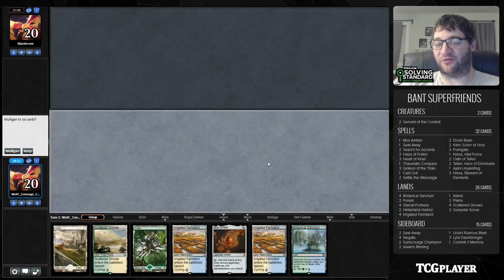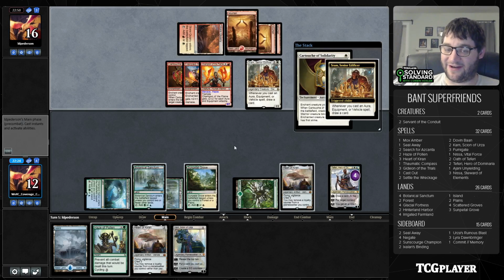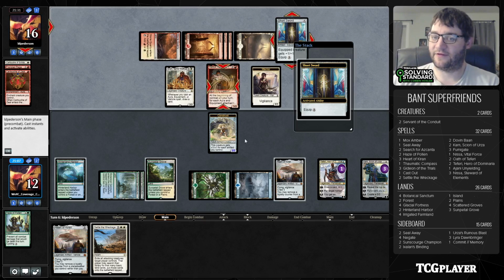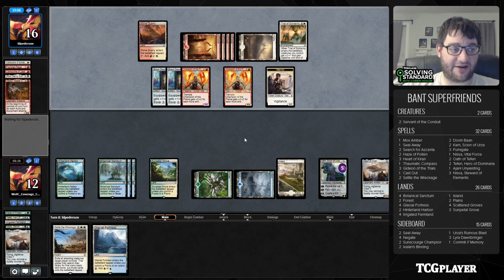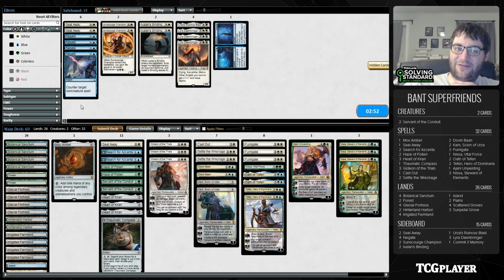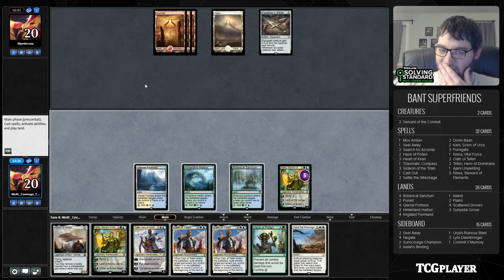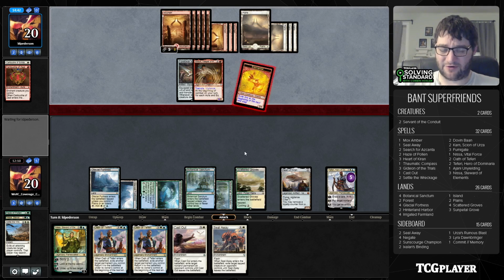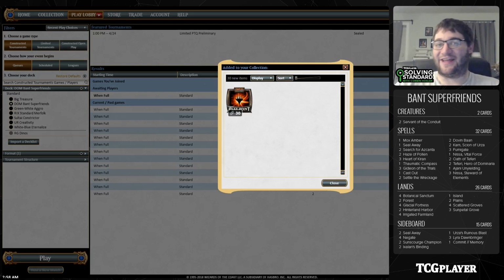[MTG] Solving Standard - Bant Superfriends | Match 3 VS Red-White Aggro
The most powerful heroes in Dominaria come together in Standard (along with some friends from the Gatewatch) in this planeswalker-packed deck.

Oath of Teferi supercharges your superfriends, and lets them pilot Heart of Kiran for basically free. Fumigate and Settle the Wreckage keep your team safe, letting Gideon go on the offensive.

Karn can help you find the cards you need, or create an army himself, and Nissa, Ajani, and Dovin Baan fill crucial rolls for further card draw, defense, and game-winning ultimates.

Learn more about this deck at TCGplayer: coming soon!